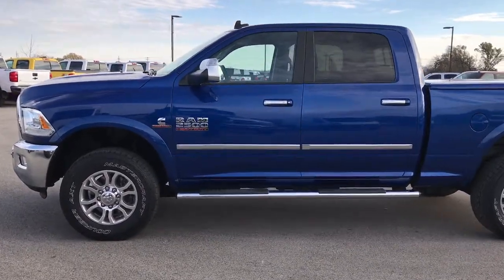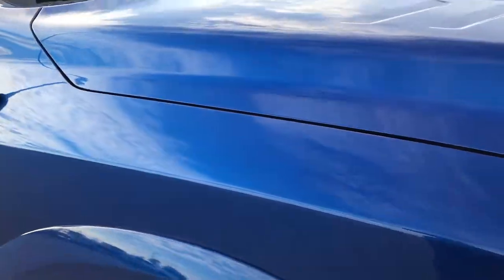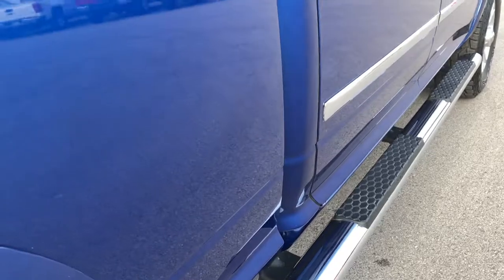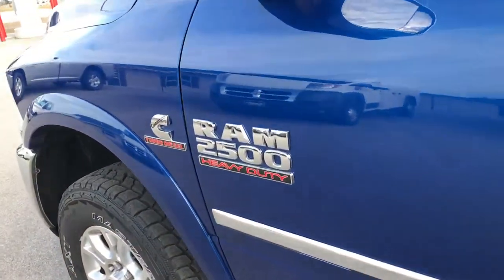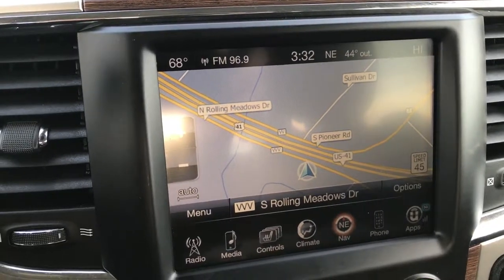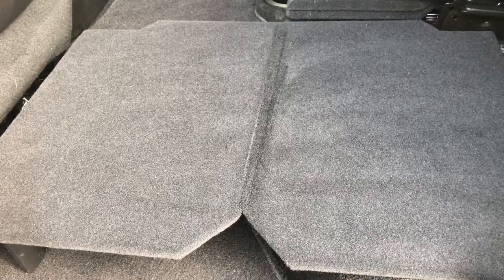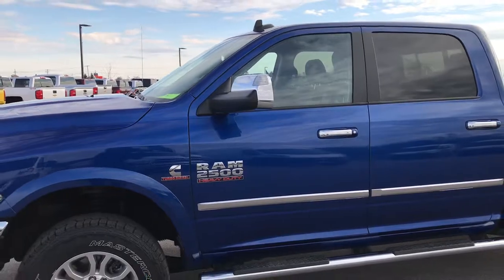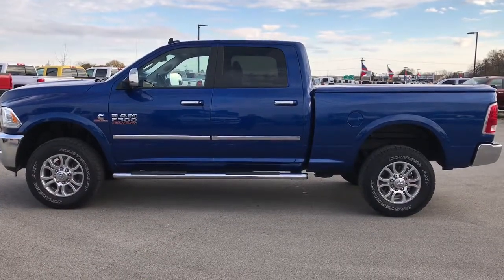2015 USED RAM 2500 CREW CUMMINS DIESEL BLUESTREAK FOND DU LAC $47,499 SOLD! 9290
STOCK: 9290
PRICE: $47,499
MILES: 28,152
MAKE: RAM
MODEL: 2500
VIN: 3C6UR5FL3FG667694

1 Owner! Clean Title History! 6.7 Liter Cummins Diesel, Full Four Door Crew Cab, Short Box 6 1/2 Foot Shortbox, Laramie Package, 6 Speed Automatic Transmission with Optional Manual Tap Shift, Turn Dial 4x4 Four Wheel Drive 4WD, Factory GPS Navigation System, Reverse Backup Camera Rearview Camera, Non Smoker, Dual Power Air Conditioned Ventilated and Heated Seats, Black Ebony Leather Seats, Bucket Seats, Memory Driver's Seat, 2nd Row Heated Seats, Undercover Hard Tonneau Cover, Full Towing Package with Receiver Trailer Hitch, Wiring and Transmission Cooler Tow Package, 3.42 Gears with Anti-Spin Differential, Factory Brake Controller, Factory Exhaust Brake, Fold Out Tow Mirrors, Heat Power Mirrors, Power Fold in Power Mirrors with Built-in Directional Signals, Electronic Stability Control Traction Control ESC, Like New Mastercraft AXT 275/70 R18 Tires, Factory Polished Aluminum Rims Premium Wheels, Four Wheel Disc Brakes, Factory Chromed Stepbars, Drop-in Bedliner, Bedrail Covers, Fog Lights, LED Running Lights, Projector Lamp Headlights, Reverse Sensors, Locking Tailgate, Chrome Trimmed Grill, Chrome Trimmed Mirrors, AM / FM Radio Tuner, Sirius/XM Satellite Radio Capabilities Sirius / XM, CD Player, Uconnect 8.4AN System 8.4 Inch Touchscreen with AM/FM/BT/ACCESS/NAV, 7-Inch Multi-View Display, Alpine Premium Audio Sound System, 911 Assist System, U Connect Hands Free Bluetooth Hands-Free Phone System Blue Tooth, Auxiliary MP3 Jack Portable Audio Connection, Factory Subwoofer, SD Card Slot, USB Jack Portable Audio Connection, Enter-N-Go System Keyless Entry System, Keyless Entry with Factory Remote Start, Push Button Start, Power Sliding Rear Window Rear Window Defroster, Adjustable Height Seatbelts, Driver and Passenger Front Air Bags, L.A.T.C.H. Child Safety System, Side Curtain Air Bags SRS Safety Restraint System, Heated Steering Wheel Multi-Function Steering Wheel Controls, Homelink System with Three Programmable Buttons for Garage Doors, Lighting Systems & Security Systems, Compass, Outside Temperature Display and Mileage Display, Dual Multi-Zone Climate Control , Factory Floormats, Loadfloor Boot Tray, Storage Compartment Under Rear Seats, Woodgrain Dash And Door Trim, Air Conditioning AC, Cruise Control, Power Locks, Power Windows, Tilt Steering Wheel, Automatic Headlights Autolamp, 115V / 150W Auxiliary Power Outlet, 3 Year / 36,000 Mile Remaining Factory Bumper to Bumper Warranty, Whichever comes first, 5 Year / 100,000 Mile Remaining Powertrain Factory Warranty, Whichever Comes First, Blue Streak Pearlcoat, One Owner! Clean Autocheck! Very very clean inside and out! This is one of the sharpest 2015 Ram 2500 crewcab shortbox 3/4 ton diesel trucks we have ever had on our lot! Make your move before this super clean 4wd is gone!

STOCK: 9290
PRICE: $47,499
MILES: 28,152
MAKE: RAM
MODEL: 2500
VIN: 3C6UR5FL3FG667694